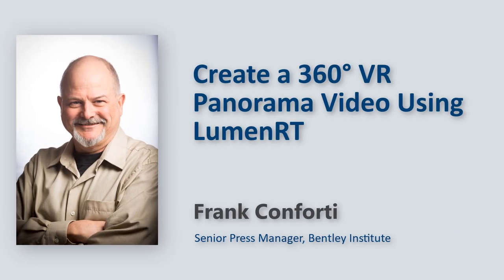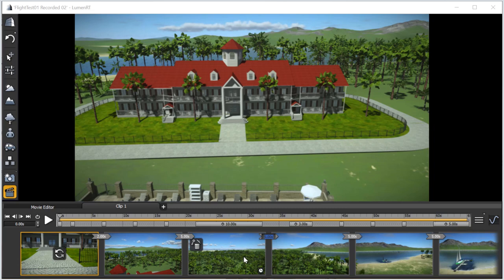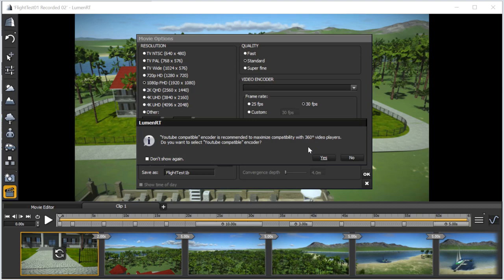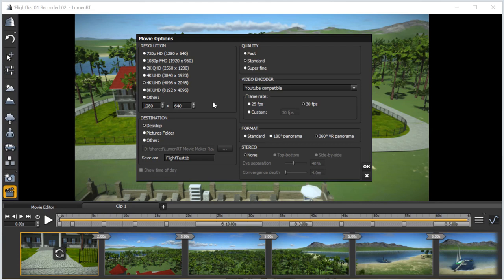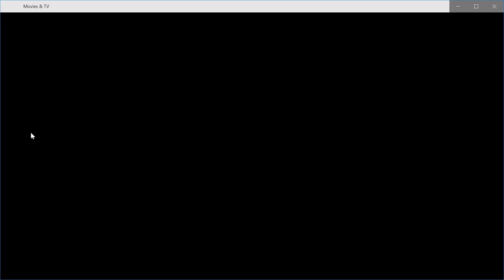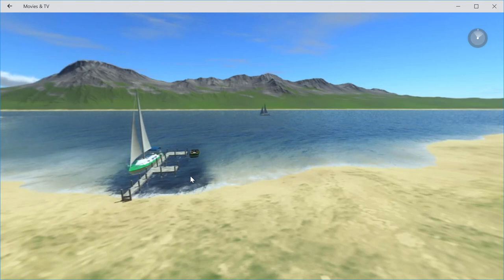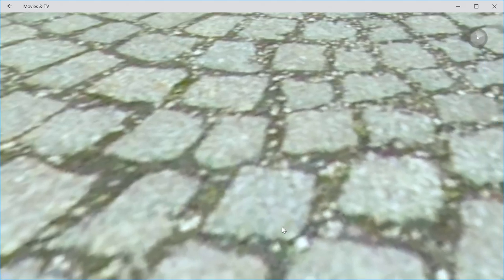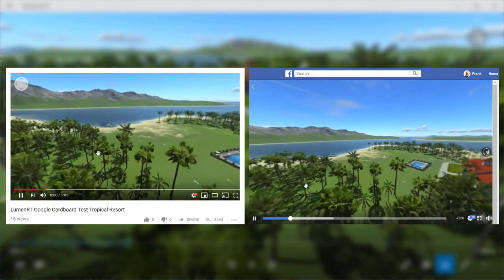Create a 360 Degree VR Panorama Video Using LumenRT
One cool feature of LumenRT is its ability to generate VR-like videos that when used with 360 degree capable video playback on YouTube, Facebook or Windows desktop can provide a VR-like immersive experience within a LumenRT scene.  This short video builds on the previous movie making lesson by creating a 360 degree VR panorama from an existing LumenRT movie clip.  We take final tour of the tropical island resort we’ve built over the course of the LumenRT for Beginners video learning series but this time in 3D!